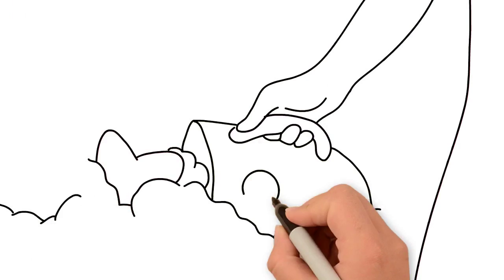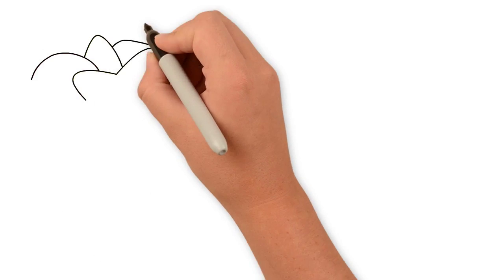Funki Flamingo Bath Toy Organizer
More information about our Funki Flamingo Bath Toy Organizer in this short video
Our Funki Flamingo Bath Toy Organiser is available on both Amazon US and Amazon UK.

Amazon US (Bath Toy Organizer):

Amazon UK (Bath Toy Organizer):